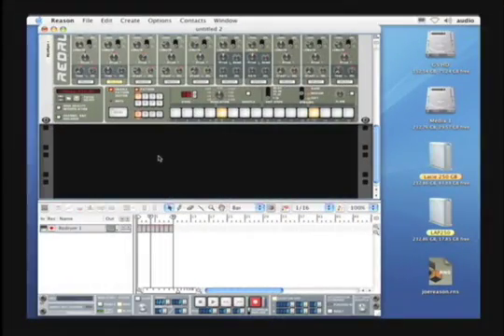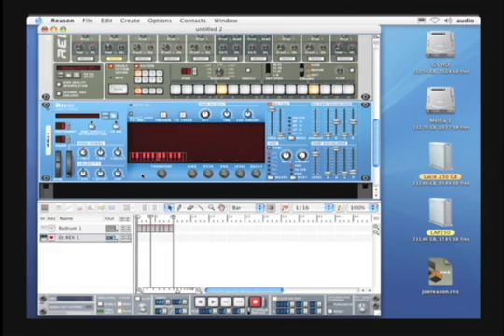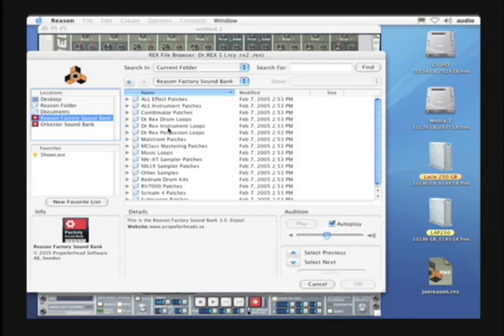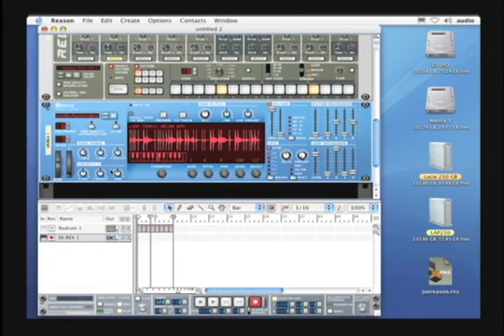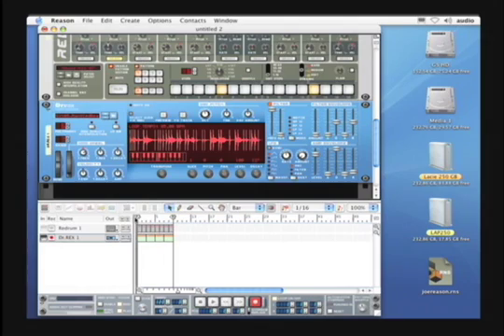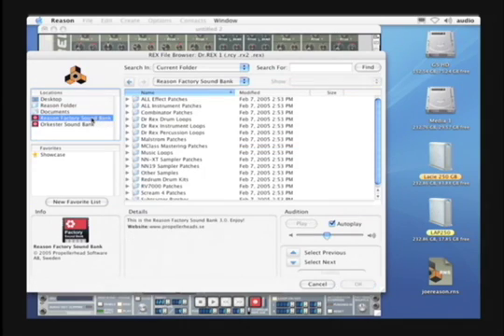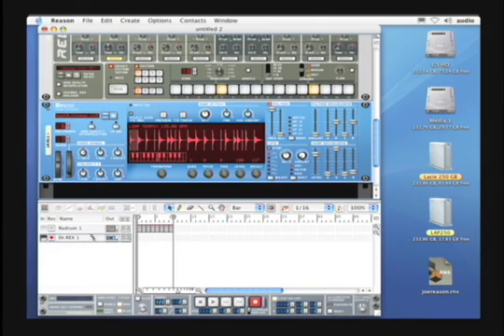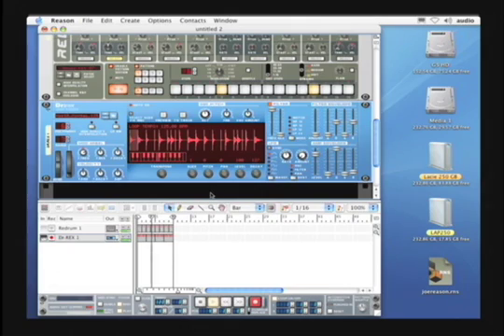Reason 3 Tutorial - Dr. Rex Loop Player - GetGoingTraining.c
Get Going with Reason 3.0 tutorial DVD preview - DR. Rex Loop Player chapter